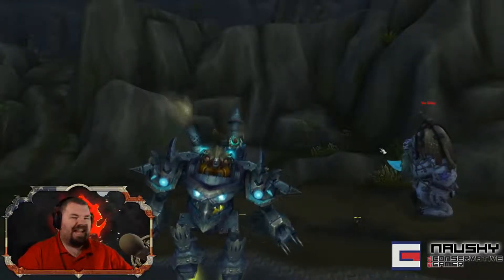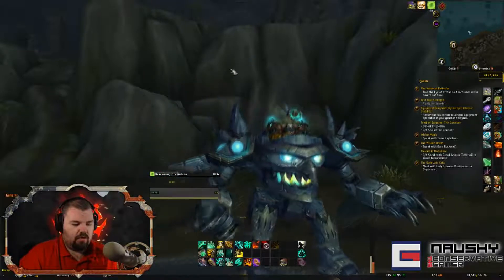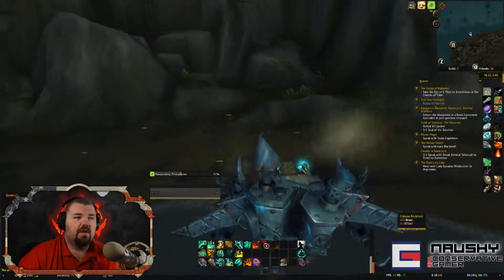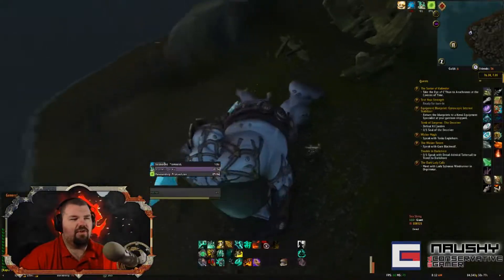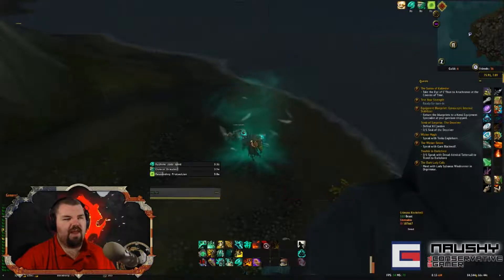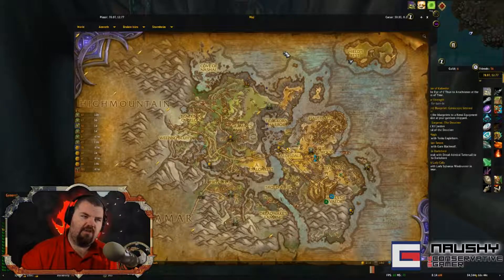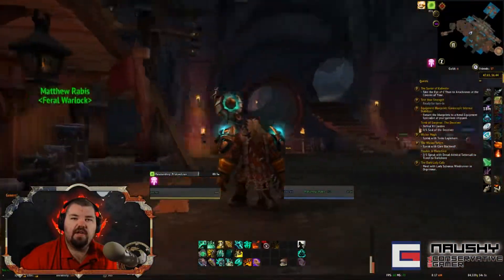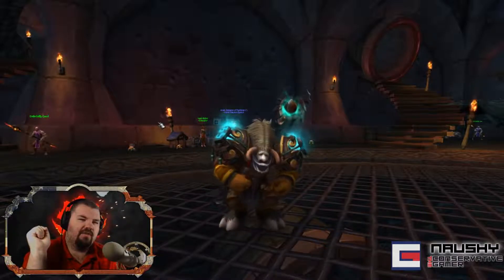Stormscale Farming Spot - BFA Farming 8.15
The best spot is up in Stormhiem. In the small island in the farthest northeast of the map. Fly around the outside beach and you will see tons of crabs. Other than an old world quest that has a mob that will spawn stormscale but this is the best Stormscale Farming Spot in BFA 8.15 as of right now IMO. Don't forget to get legion gutting.

🕹Don't forget to catch me live on stream and at all of the social sites below!